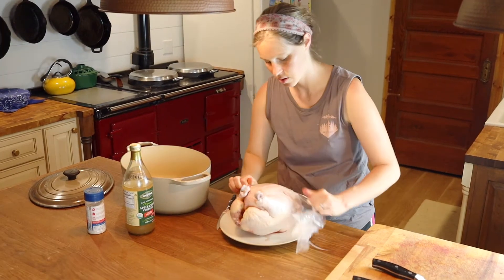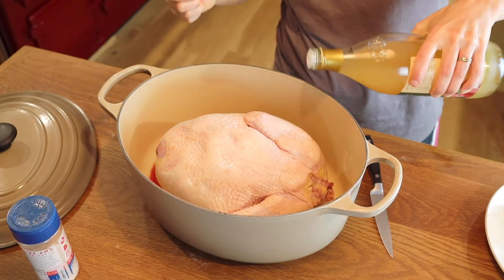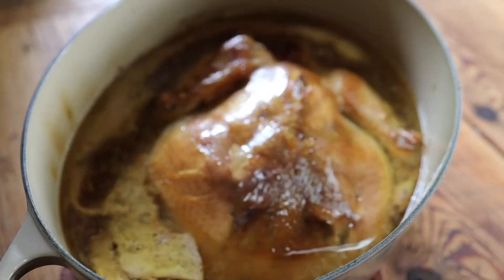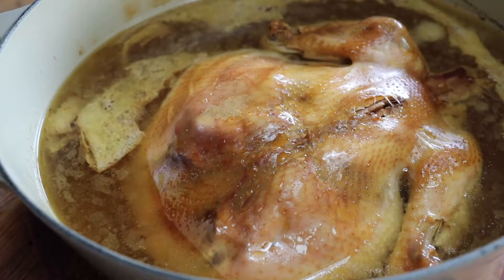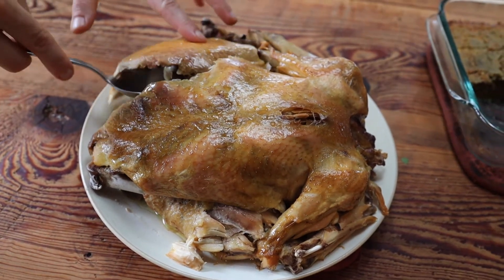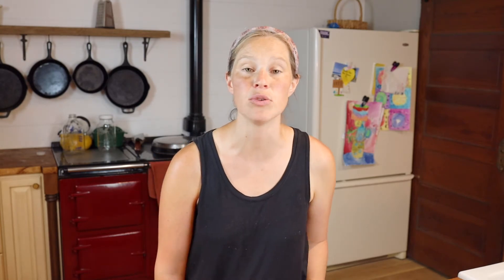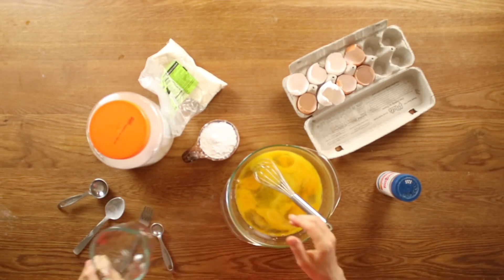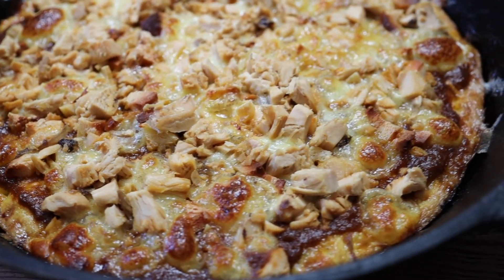Simple From Scratch Meals for Busy Summer Days on the Homestead | Quick Meals to Feed Your Family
Now that it's summer we are wanting to spend way more time outside and way less time in the kitchen. Join us as we walk through what quick and easy, from scratch lunches that our family has been enjoying.

Tortillas:
Makes 16-20
8 Eggs
1 Tbsp Coconut Oil
1/4 Cup Water
1 Cup Arrowroot Flour or Tapioca Starch
1 Tbsp Coconut Flour
1 Tsp Salt

Whisk all ingredients together. Ladle onto a ungreased and preheated small frying pan or cast iron pan. Flip after roughly 1 minute until the tortilla can be easily flipped. Cook second side for an additional 30 sec.-1 minute.

Egg/Mozzarella Pizza
Crust:
4 Eggs
1 Cup Shredded or Chopped Mozzarella

Whisk together eggs and cheese. Pour onto a preheated 12" cast iron pan. Bake at 400 for 10 min. Remove and top as desired. Cook at 450 for 5-10 minutes until cheese is lightly browned and bubbly.